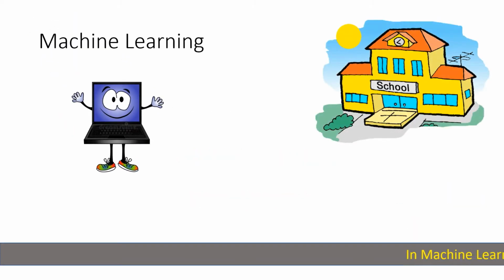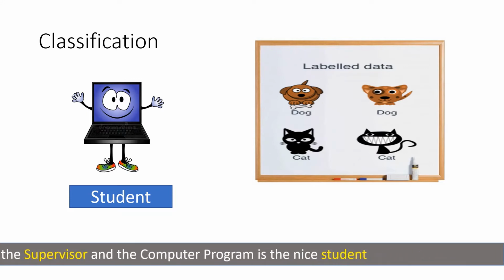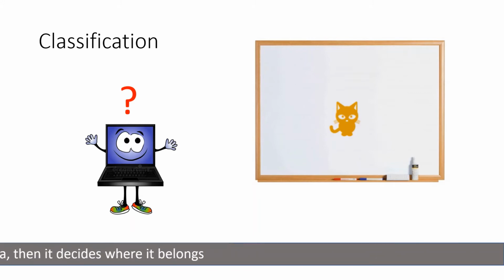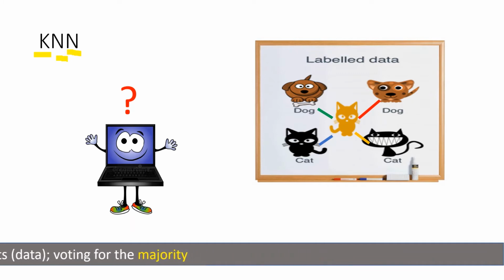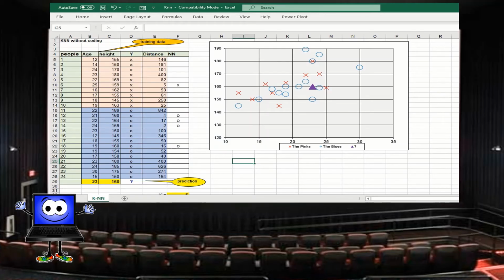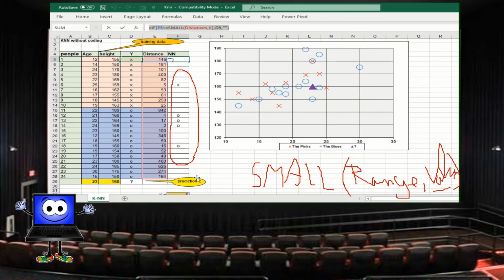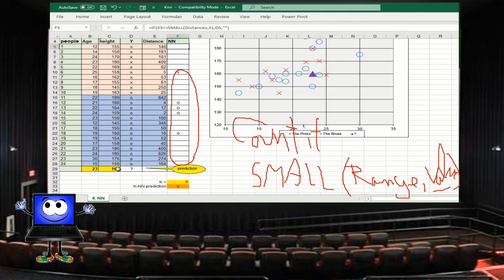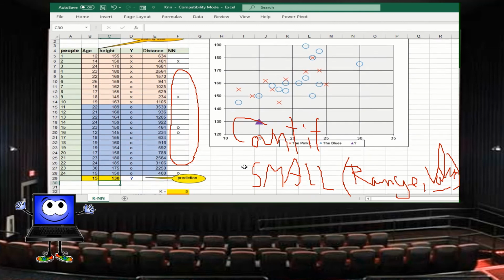KNN Classification without Code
MachineLearning not for just programmers but also for usual Excel users KNN means nearest K points near to the new unclassified point enjoy this tutorial using excel functions